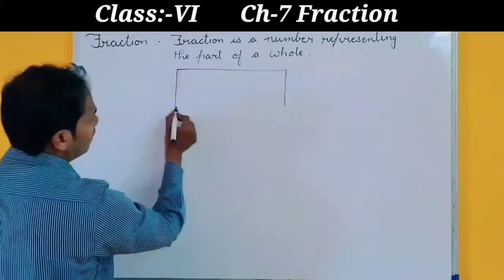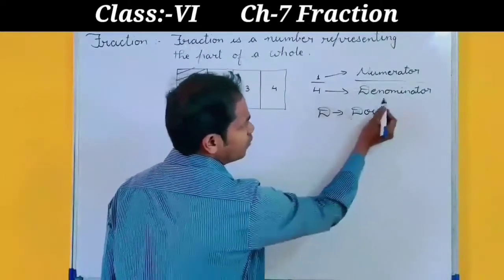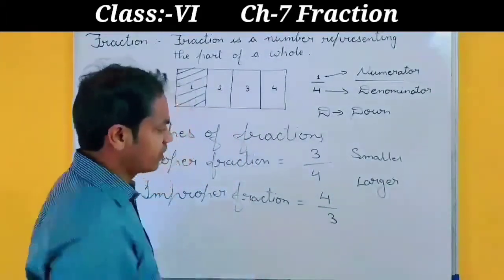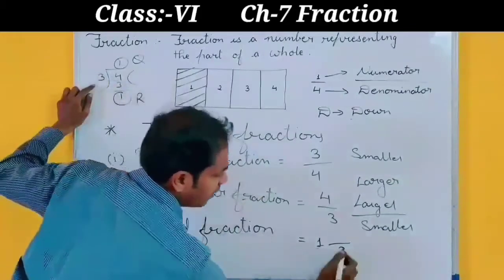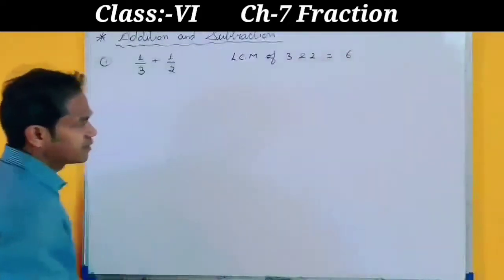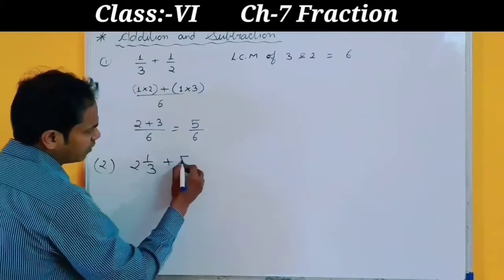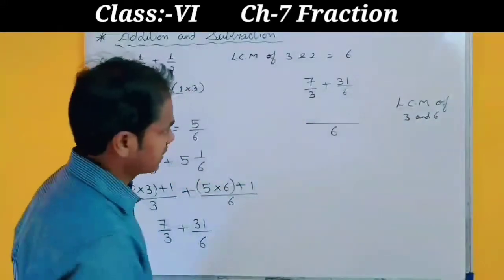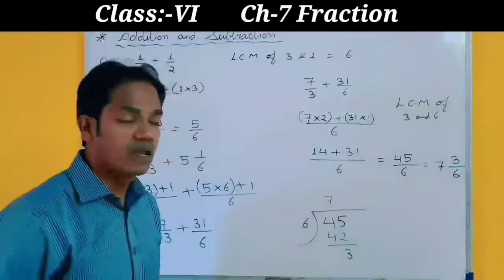C 6 Maths Ch 7 Fractions V 1